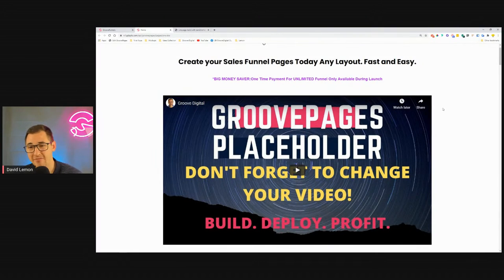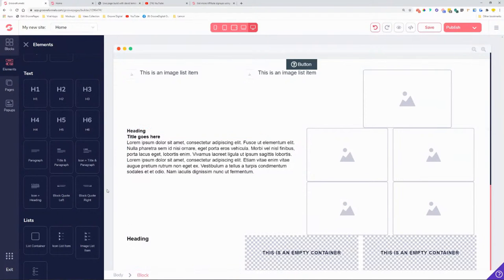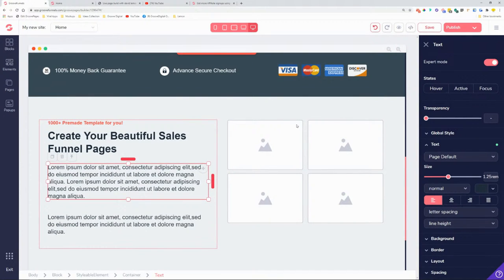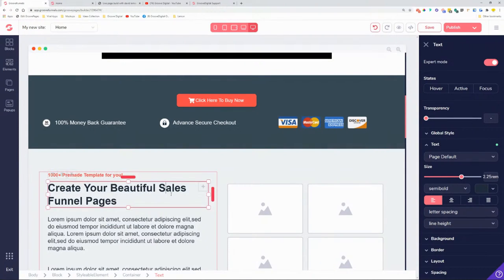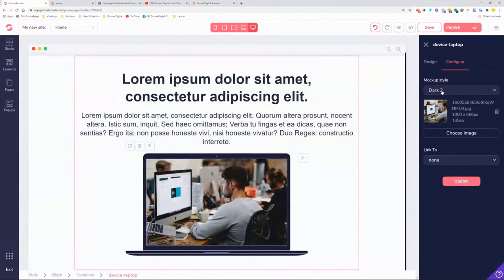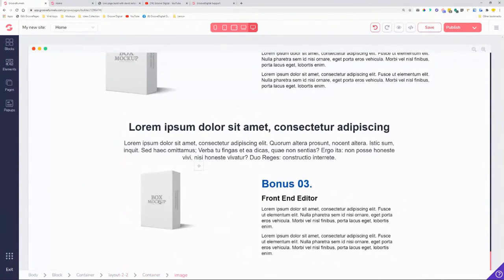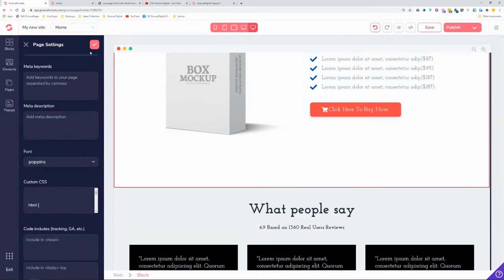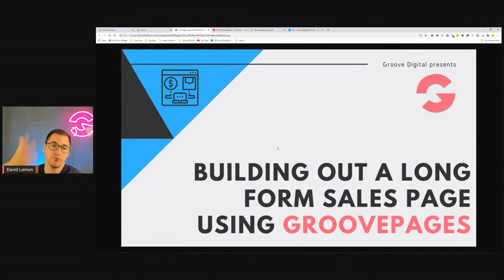Building out a Long Form Sales Page using GroovePages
The best way to do it is using Long Form Sales Pages.
- In this video you can learn how to create a beautiful Long Form Sales Page to win over your visitors very easily.

Timestamps:
0:00 – INTRO
13:43 – Building a Long Form Sales Page in GroovePages (Guided Build)
14:52 – Placing Blocks and Elements
21:35 – Adding and Styling Texts, Backgrounds, Images, and Videos
54:27 – Adding Mock-ups and Buttons
1:05:43 – Adding Testimonial Blocks
1:21:40 – Refining List Item Blocks
1:28:29 – Bonus Items
1:36:00 – Money Back Guarantee Block
1:47:06 – Checking the Page in Preview
1:49:04 – Checking Mobile Responsiveness
1:53:53 – Q&A Time
1:53:38 – Will this template be available?
1:54:29 – Can I upload my own fonts?
1:54:35 – What to adjust when the blocks are not the exact size of the predefined container widths?
1:56:03 – Is it better to use a separate host for a few months then switch it all?
1:57:44 – Why does ‘GrooveFunnels is currently in beta’ show on my screen?
1:58:48 – Where to go to create product mock-ups?
1:59:57 – When do I adjust with configure instead of text sizing elements?
2:00:51 – Where do I stipulate the default page font?
2:02:11 – How do I add a button to link to a Facebook group or link it to telegram to get it to work?
2:03:19 – Is there a way to save the colors you are working with?
2:03:41 – How to fix issues with embed?
2:05:16 – How do I add social proof on this page?
2:05:45 – How to link a PayPal gateway?
2:05:58 – OUTRO